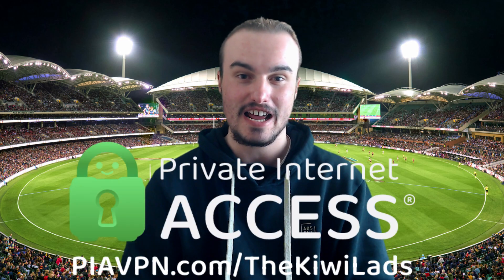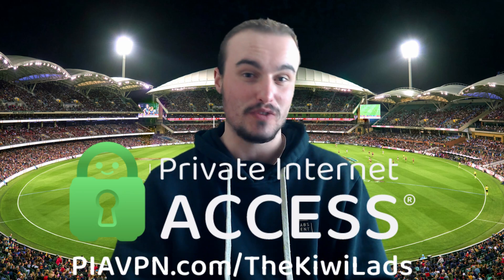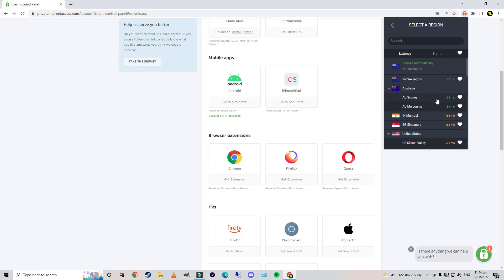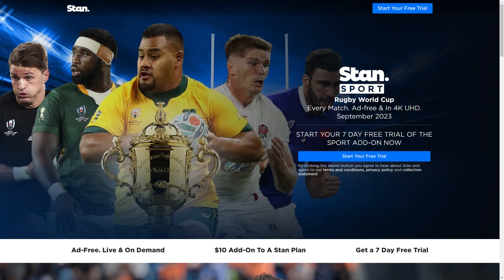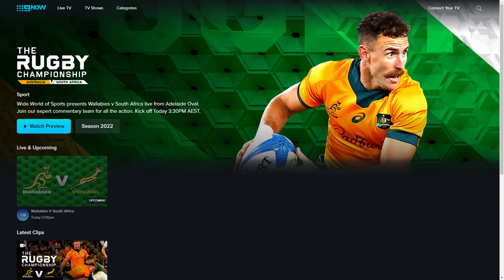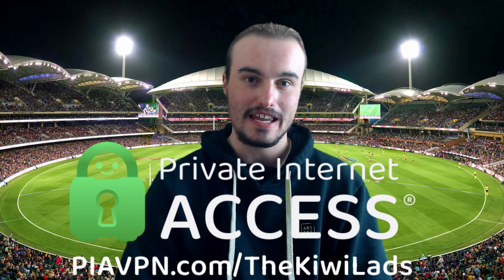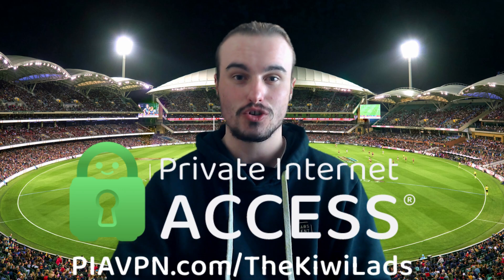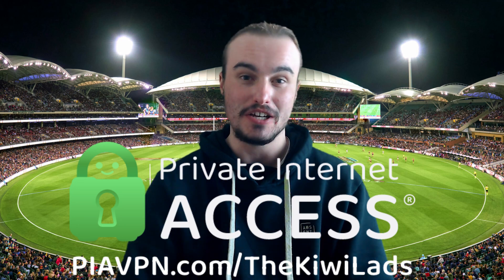How to Watch SPRINGBOKS vs WALLABIES & ALL BLACKS vs PUMAS (Rugby Championship 2022)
In this video I will be showing how to Watch the Springboks vs Wallabies 1st Test and All Blacks vs Pumas that is taking place in the Rugby Championship 2022 Competition. I often get the question of how to watch these games and this has been the best method I have found to Watch the Wallabies vs Springboks & All Blacks vs Pumas no matter where you are in the World.